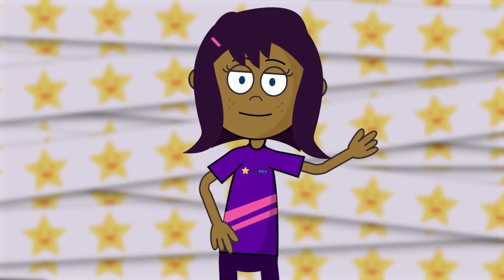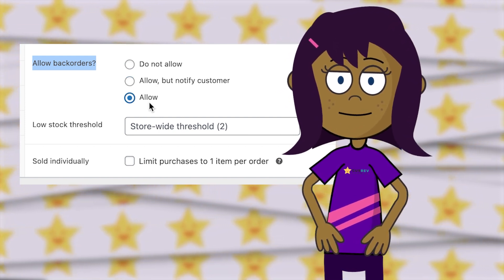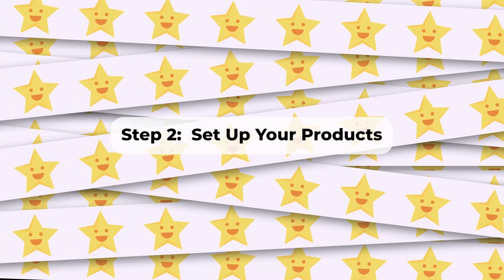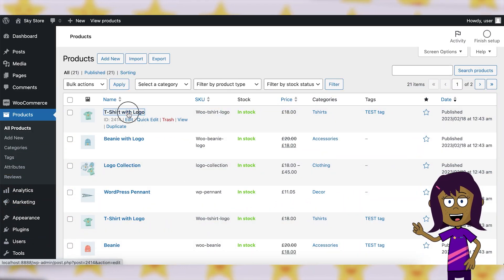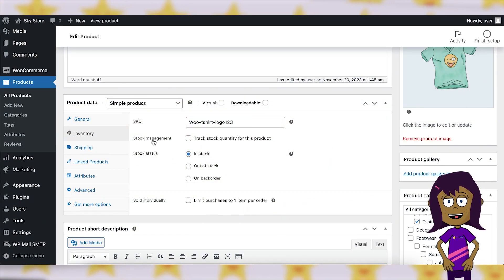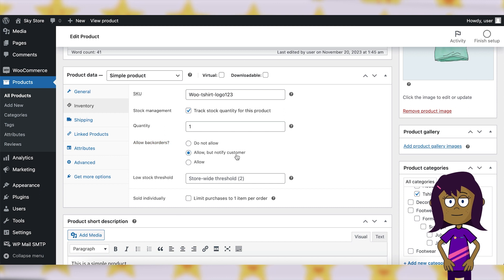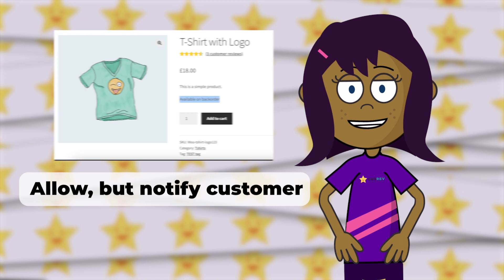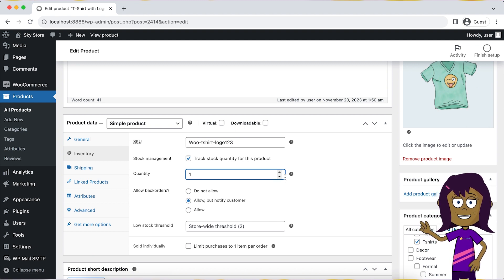How to Enable Backorders in WooCommerce?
Managing your inventory effectively is crucial for a successful online store. Enabling backorders in WooCommerce ensures that your customers can still make purchases, even when items are temporarily out of stock. In this guide, we'll show you how to enable backorders with WooCommerce.

The tutorial will cover:

✔︎ Install and Configure WooCommerce
✔︎ Set Up Your Products
✔︎ Enable Stock Management and Backorders
✔︎ Test Backorder Settings